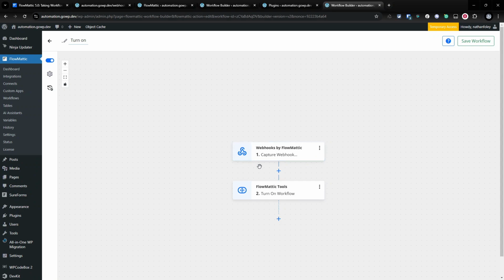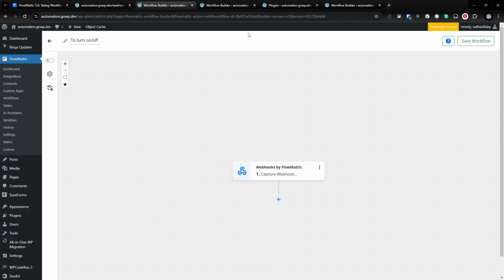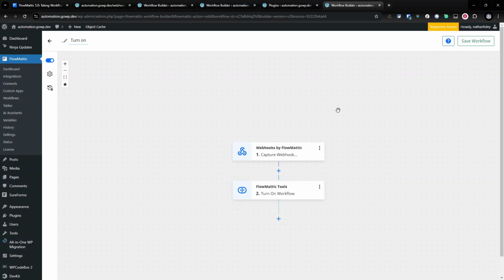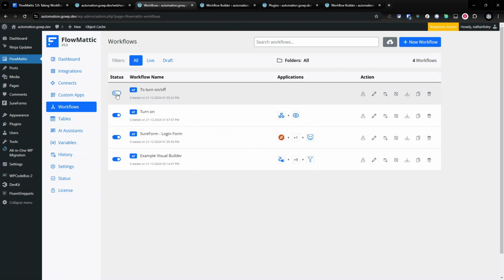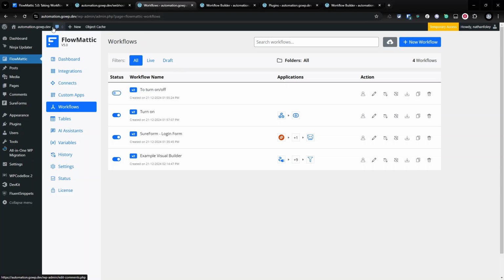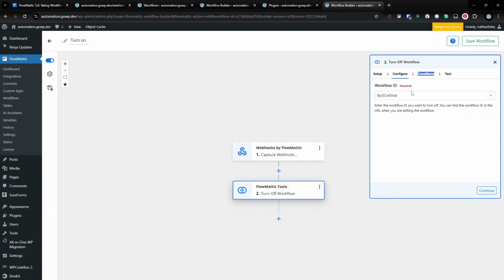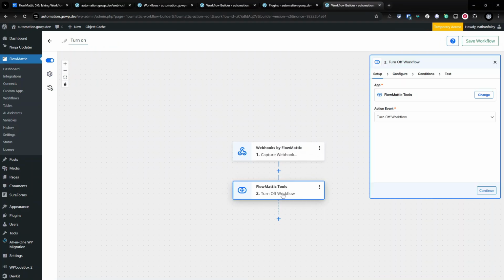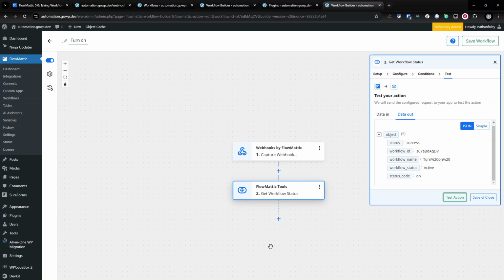Enable / Disable Workflows within Flowmattic Using other Workflows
📌 Here’s what you’ll learn:
In this quick tip we discuss use cases and show in action the way you can enable and disable workflows within Flowmattic workflows, lets say you have a subscription product that has a custom workflow now when cancelled or expired you can automate turning that workflow off!